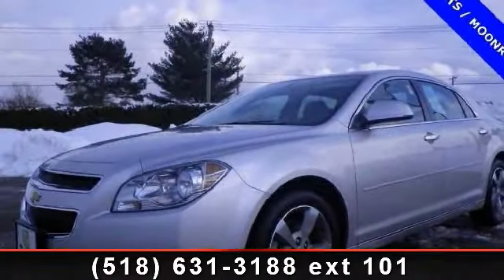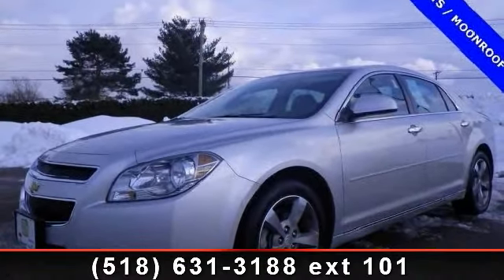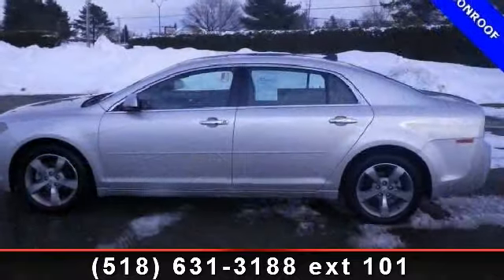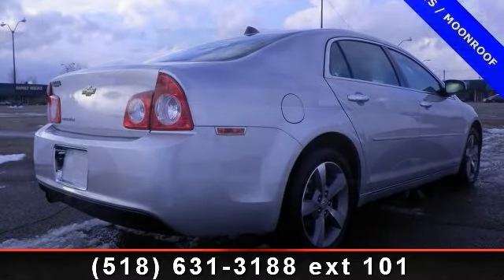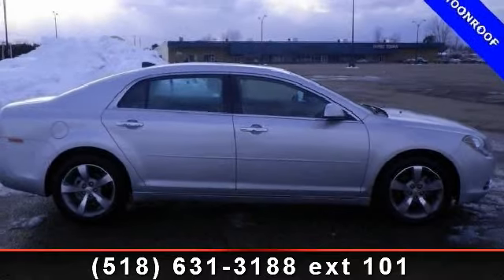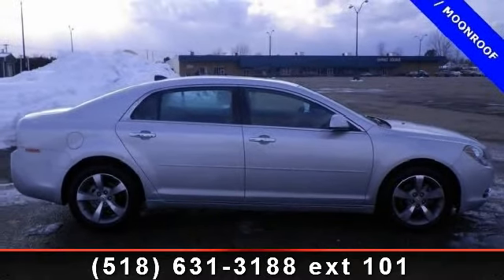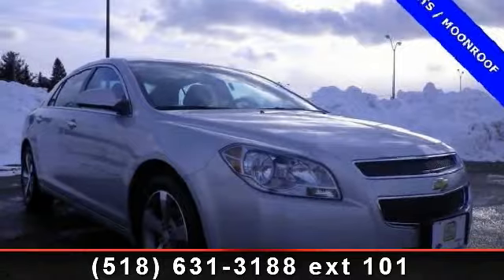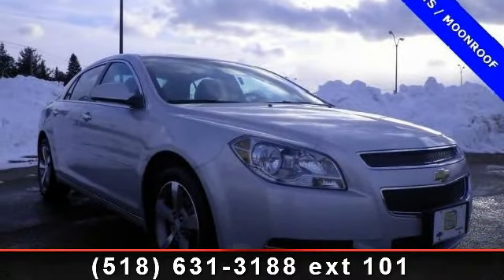2012 Chevrolet Malibu - Bill McBride Chevrolet Subaru - Pla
Malibu LT, 4D Sedan, 6-Speed Automatic Electronic with Overdrive, FWD, 100% SAFETY INSPECTED, HEATED SEATS, MOONROOF, ONE OWNER, ONSTAR, SERVICE RECORDS AVAILABLE, and XM RADIO. Are you interested in a simply great car? Then take a look at this attractive-looking 2012 Chevrolet Malibu. With a precision-tuned ECOTEC 2.4L I4 MPI DOHC VVT 16V powerplant, this Malibu will wring every last mile it can out of a drop of fuel.